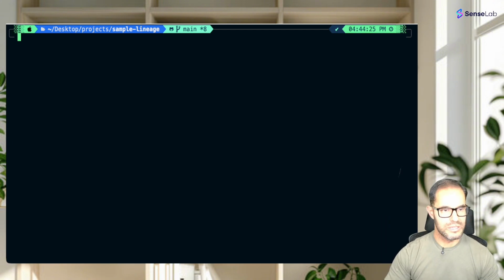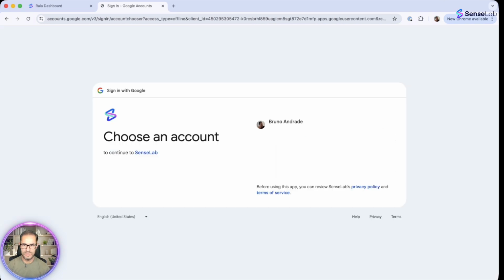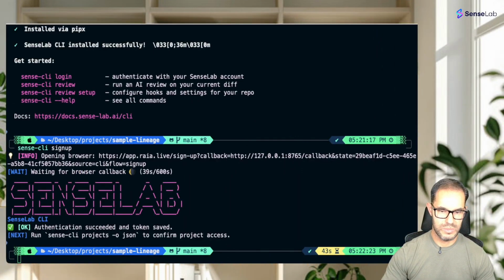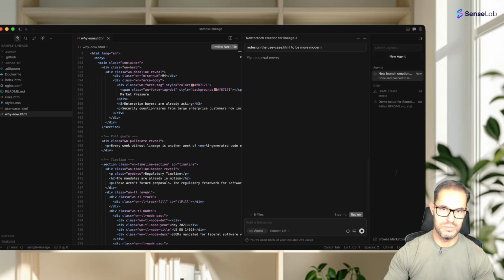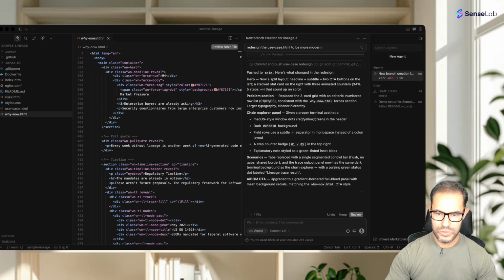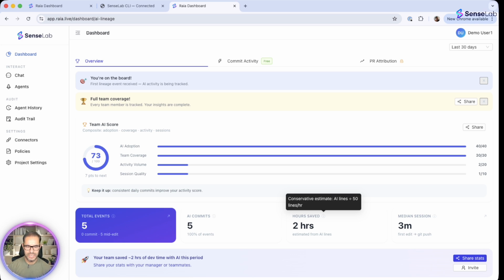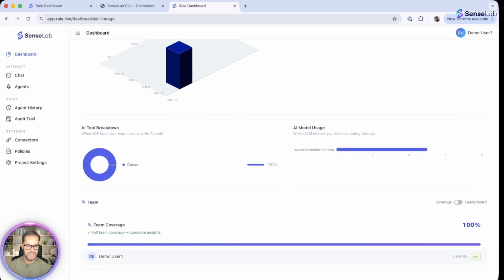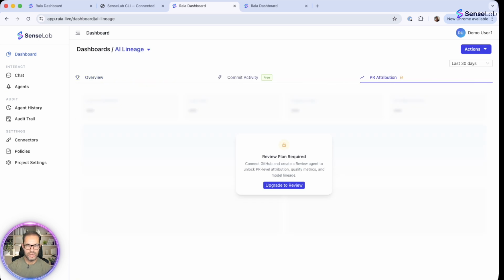Your AI Is Writing Code Nobody Is Reviewing — Here's How to Fix That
Most engineering teams are already shipping AI-generated code —
but nobody knows exactly how much, which models wrote it,
or what it did to production.

In this video, Bruno (Co-Founder of SenseLab) shows you how to
set up AI lineage tracking in minutes — for free — so your team
finally has a trust layer between what AI writes and what goes live.

You'll see:
→ How to install SenseLab CLI in seconds
→ How to track AI activity in real time as Cursor writes code
→ How to see which tools and models your team is using
→ How to share AI adoption dashboards with your managers

If your team uses Cursor, Copilot, or any AI coding tool —
this is the missing layer your SDLC needs.

🕐 Chapters
0:00 The problem nobody is talking about
0:52 What SenseLab solves
1:15 Installing the CLI
2:27 Connecting your project
2:49 Tracking AI code live with Cursor
3:53 Exploring the AI lineage dashboard
5:30 PR attribution and what's coming next